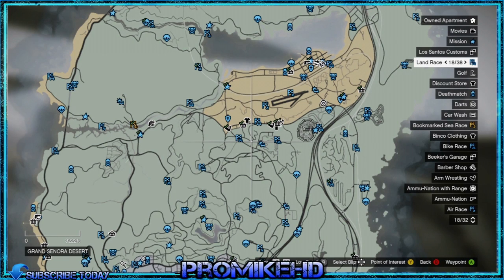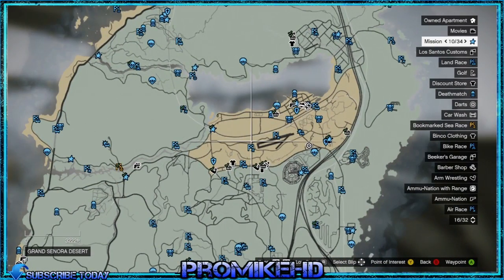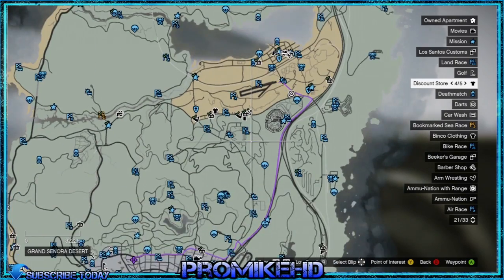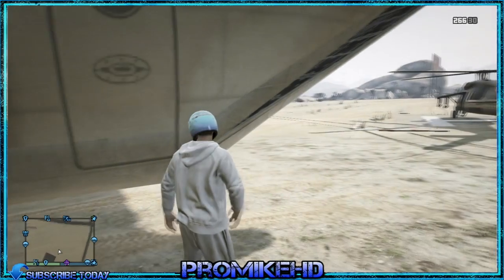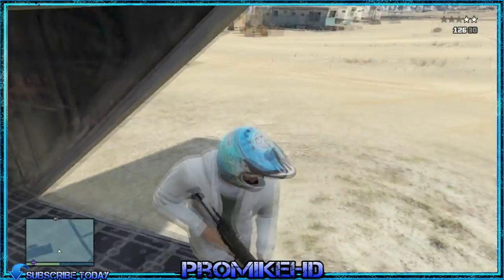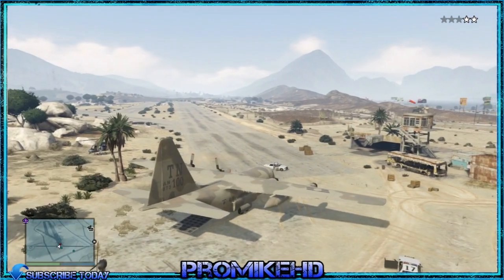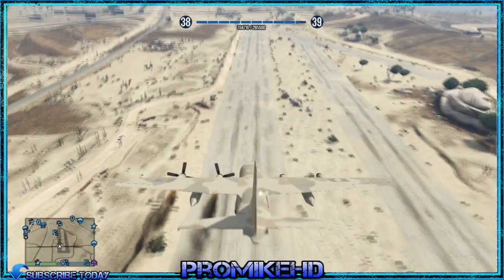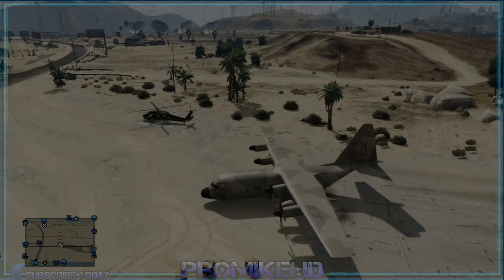GTA V ONLINE | HOW TO OPEN THE BACK OF THE TITAN! | w/ProMikeHD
Hey guys here Is How To Open The Back Of The Cargo Plane Online! So I hope you guys enjoy!

Artist: K-391 (ft Gjermund Olstad)
Title: Hang Loose
THIS SONG! :)